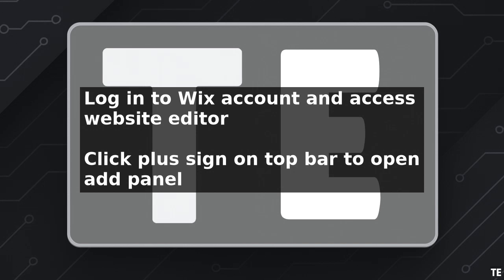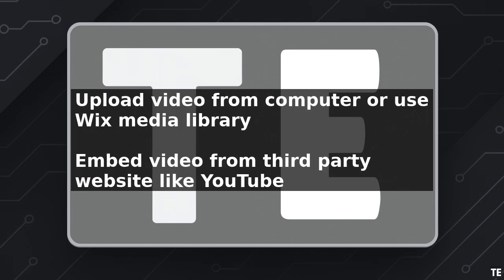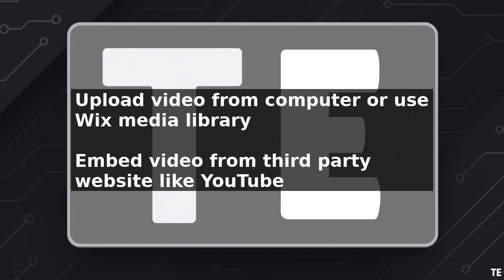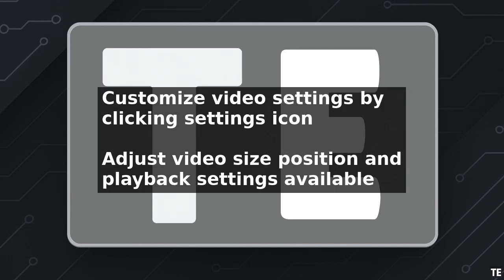How To Upload A Video On Wix Website (2025)